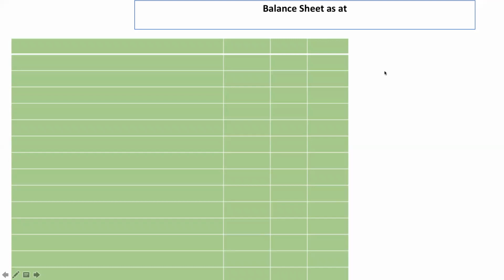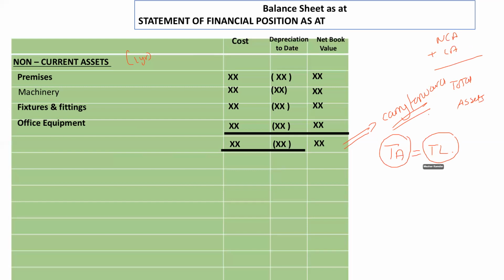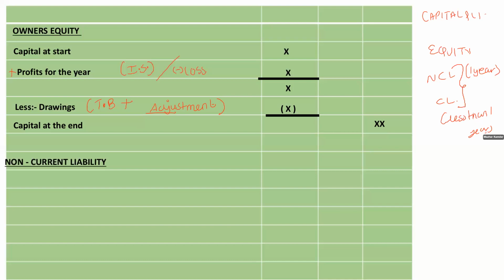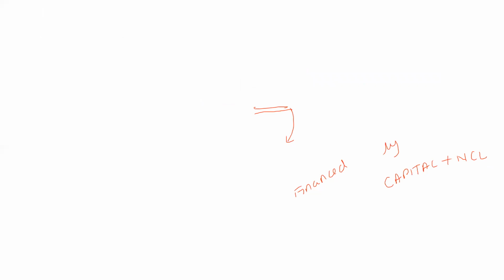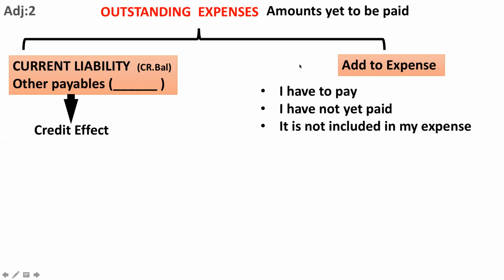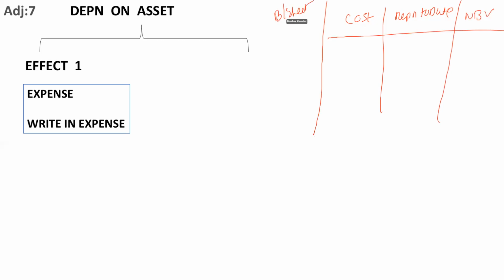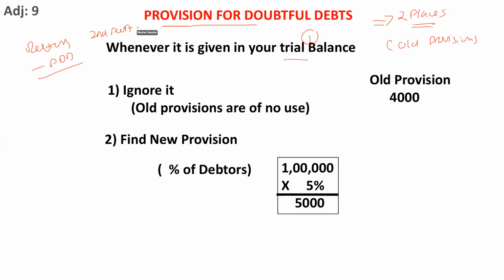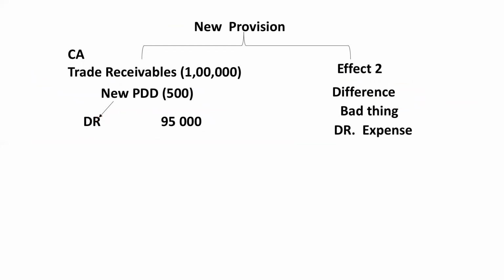Balance Sheet Format video 4 and 9 adjustments ( IGCSE/ AS level )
Gives u indepth explantion of balance sheet format
Adjustments  and effects of adjustments